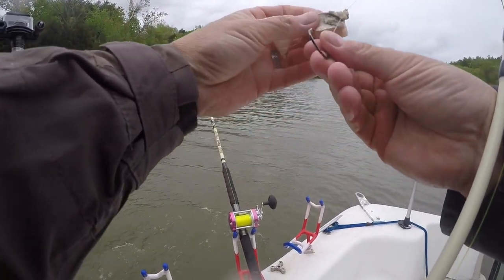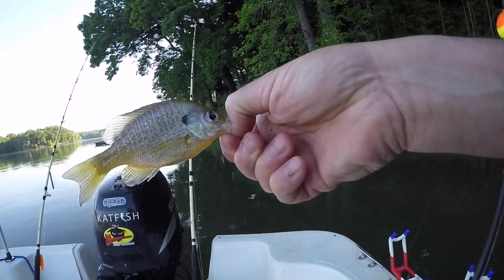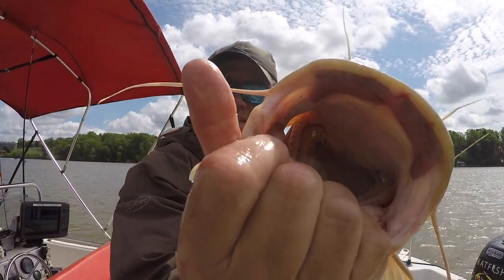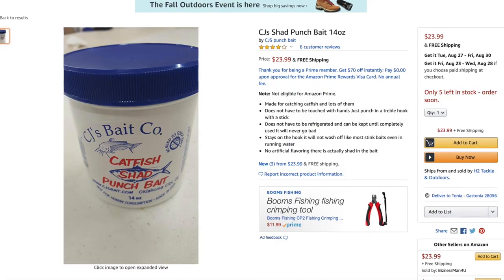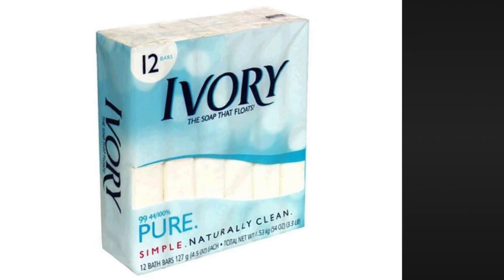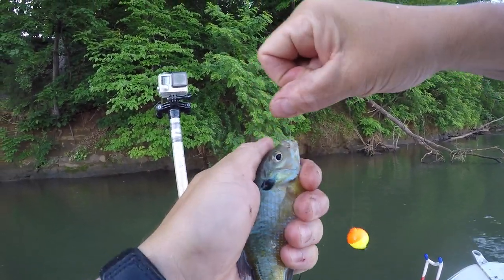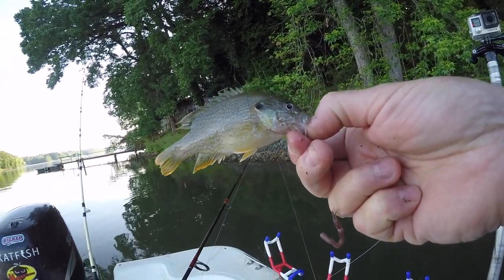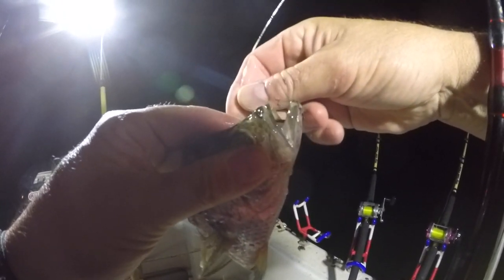Catfish Bait for Beginners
Catfish bait is always a topic of conversation. Anyone who is learning how to catch catfish always asks about catfish bait and what is the best catfish bait. There are a lot of catfishing tips in this video for the best catfish bait available for folks you are just starting out catfishing.  While there are no secret catfish bait recipes out there, there are plenty of catfish bait tips in this video.

If you are looking for catfishing tips, especially tips on the best catfish bait, this is a great video for you.  Remember, there are no catfish bait secrets, basically EVERYTHING has been used for catfish bait at some point.